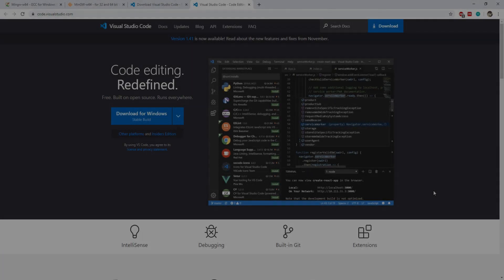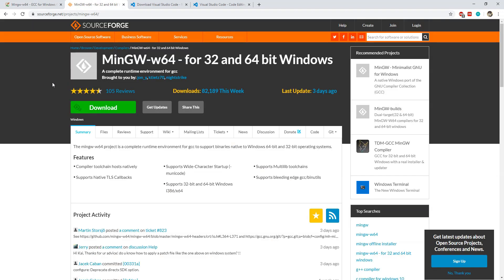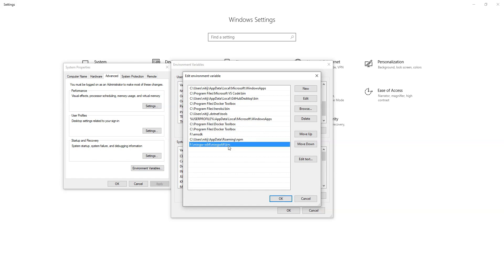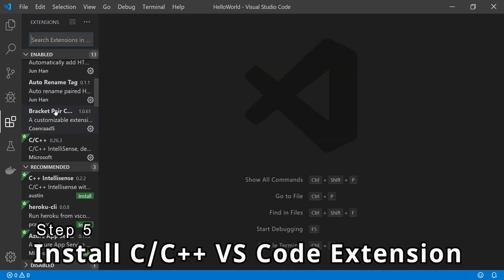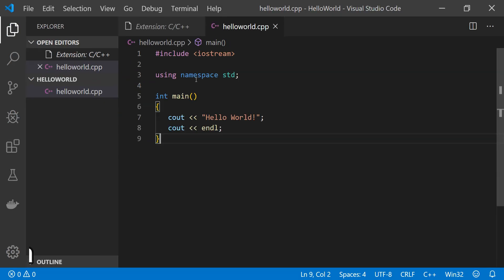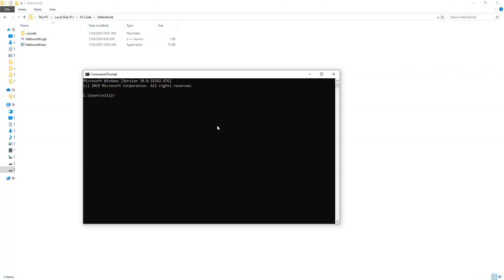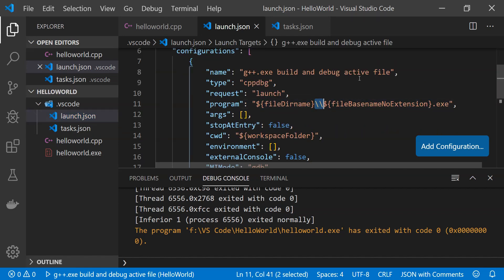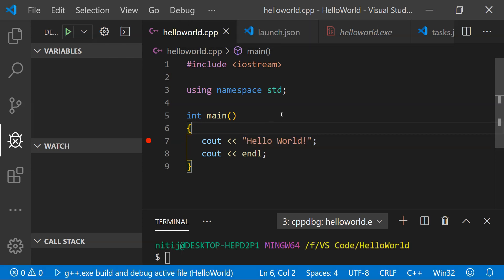Setup Visual Studio Code for C/C++ Programming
Learn how you can setup your VS Code development environment to create projects using the C and C++ programming languages.